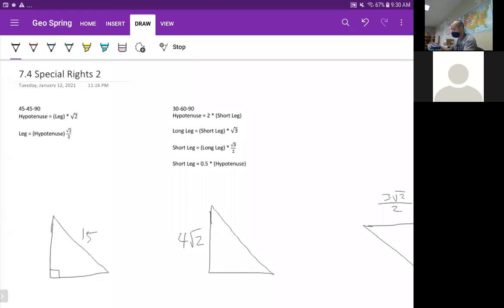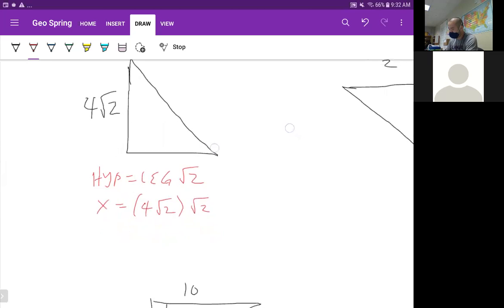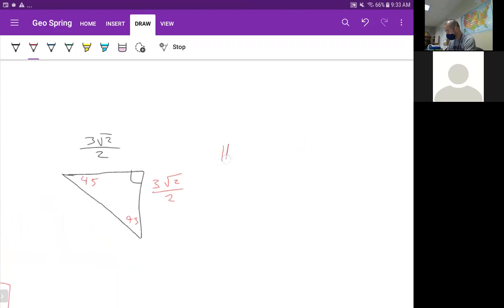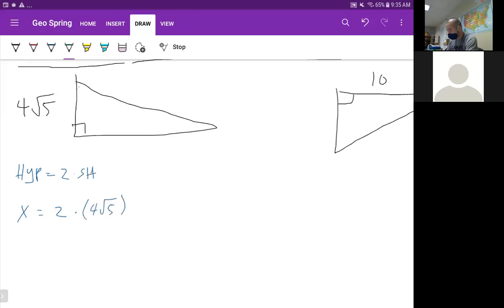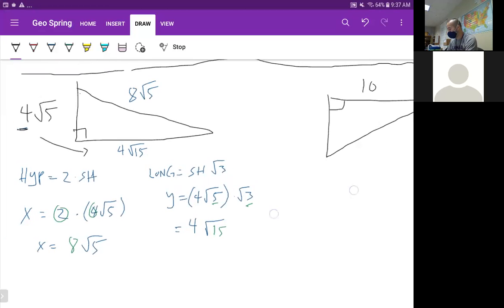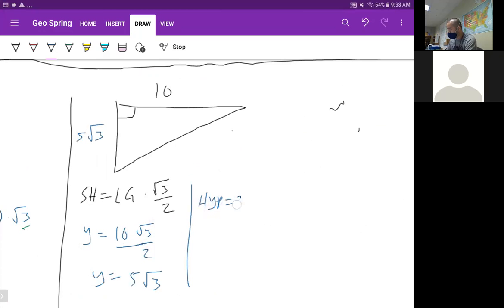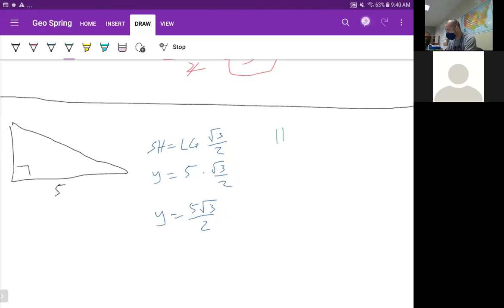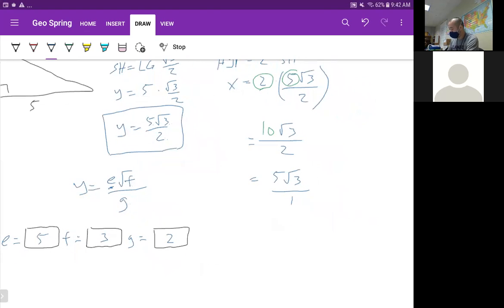Geo 7-4 Special Rights 2